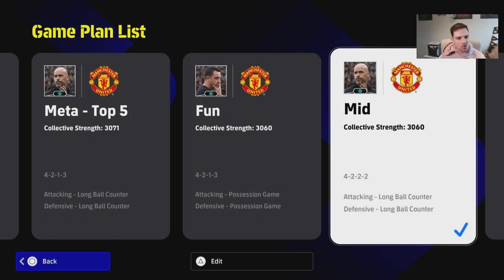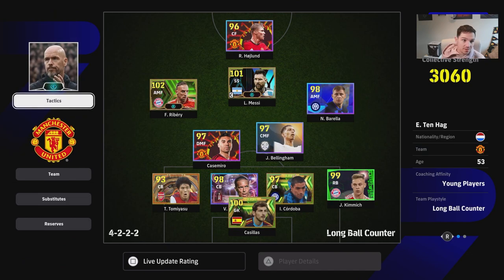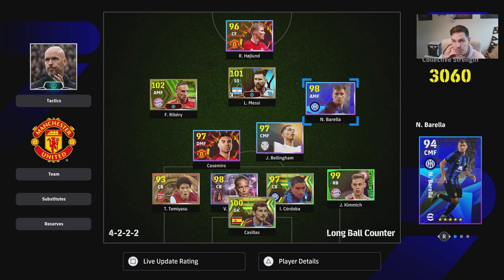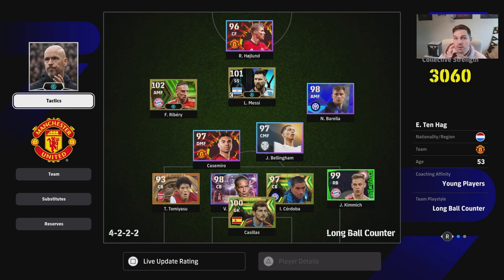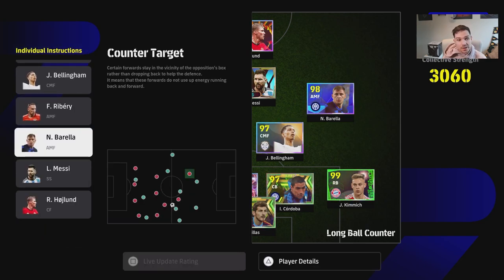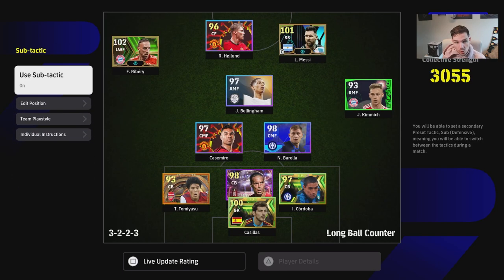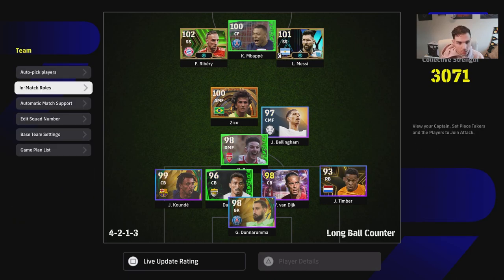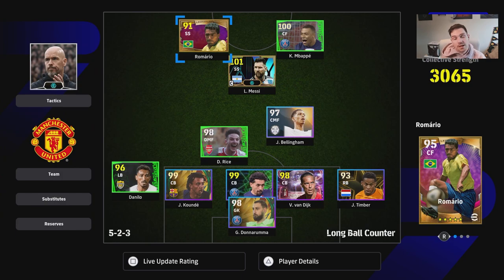eFootball 2024 | 3 MOST POPULAR FORMATIONS RIGHT NOW! - META, FUN & STARTER SQUADS